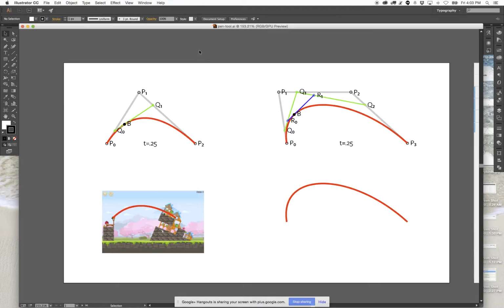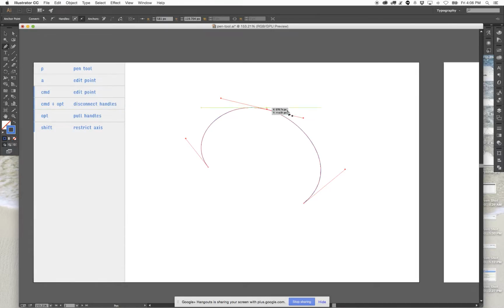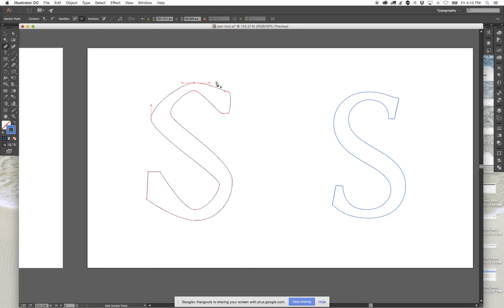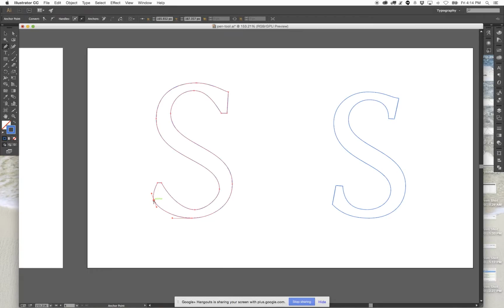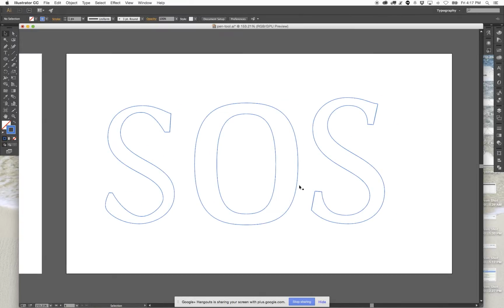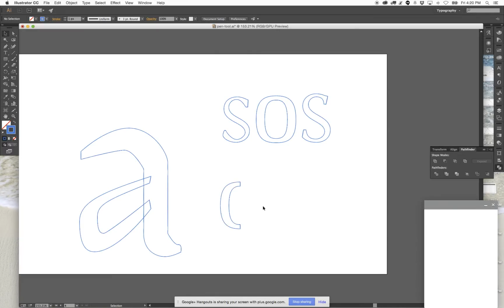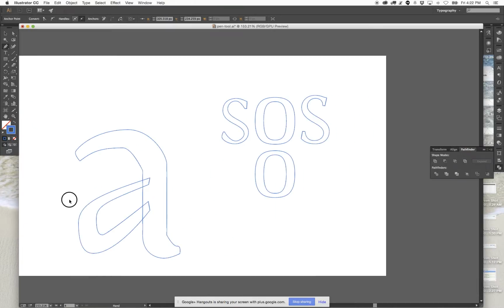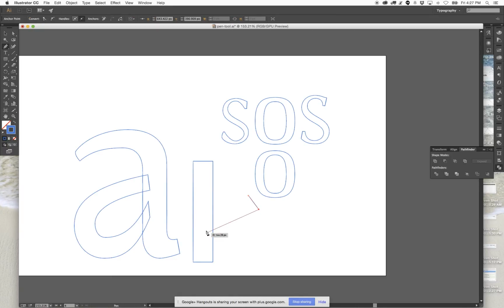Pen tool workshop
Screen recording of a pen tool workshop I did with Vox Product design team.